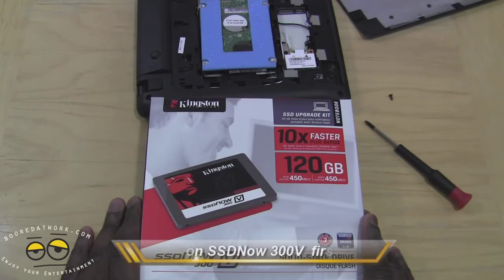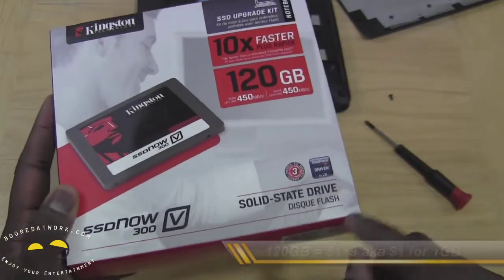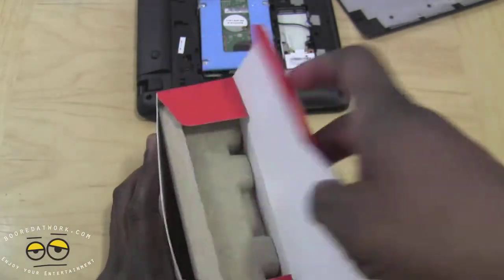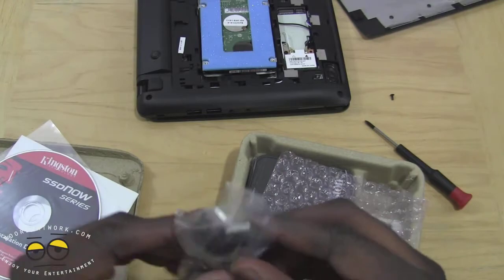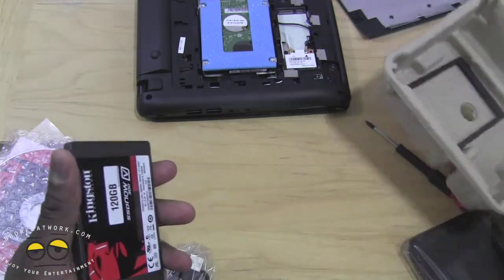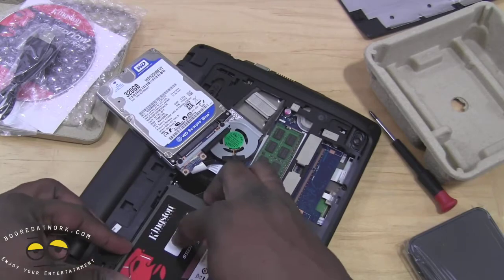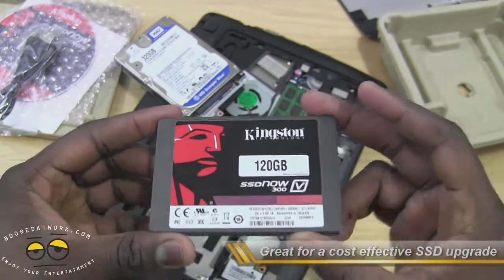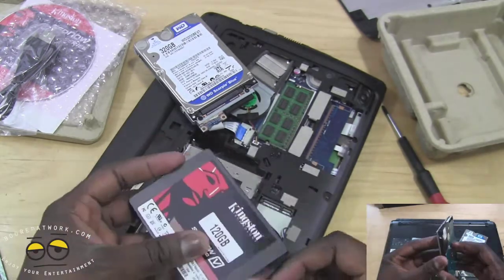Kingston SSDNow V300 First Look- An effective low cost upgrade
Kingston's SSDNow V300 solid-state drive is a cost-effective way to revive your computer. It's 10x faster than a hard drive plus more reliable, more durable and shock-proof. It features an LSI® SandForce® controller customized for Kingston and best-in-class components, and is available in kits with all the accessories needed for an effortless transition to the latest technology. For added peace of mind, it's backed by a three-year warranty, free technical support and legendary Kingston® reliability.

Features
Fast — 10x faster than a 7200RPM hard drive
High Quality — features an LSI® SandForce® controller customized for Kingston
Reliable — with no moving parts, solid-state drives are less likely to fail than standard hard drives
Economical design optimized to make migrating to an SSD more affordable
Convenient — all-in-one kits with all the components for easy installation
Multiple capacities — to fit your workload
Guaranteed — three-year warranty, free technical support and legendary Kingston reliability